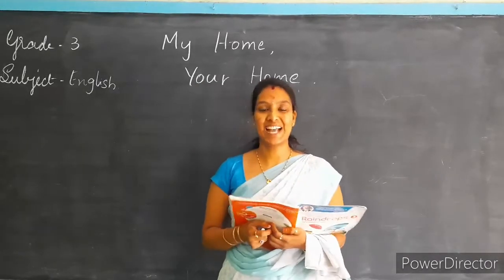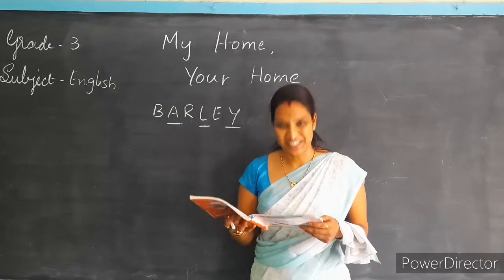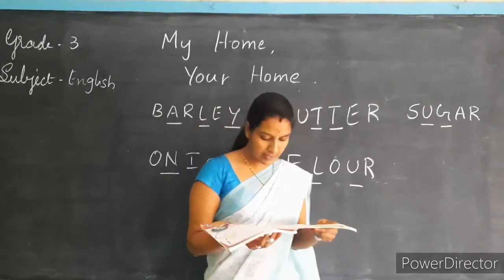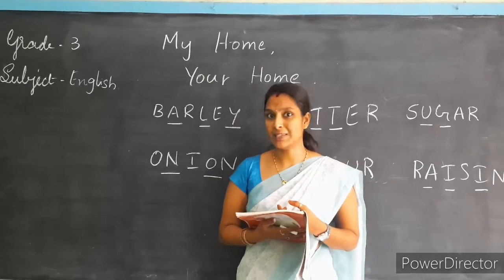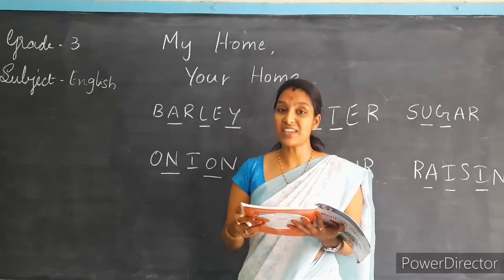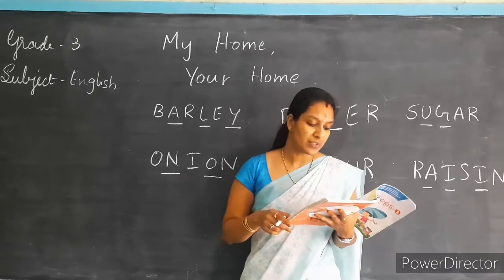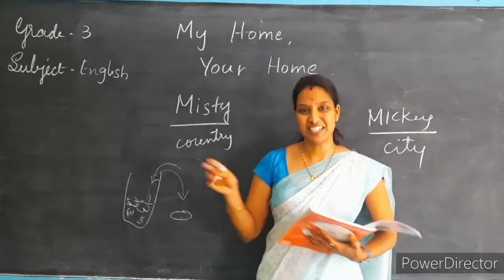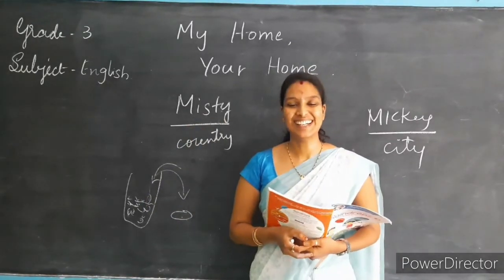My home Your home [part 2] grade 3 english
My Home Your Home [part 2]